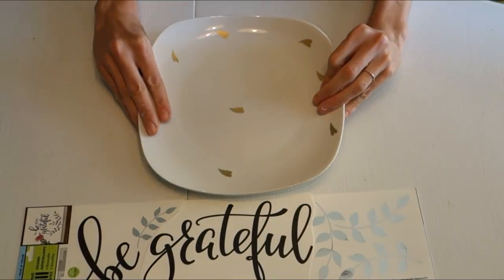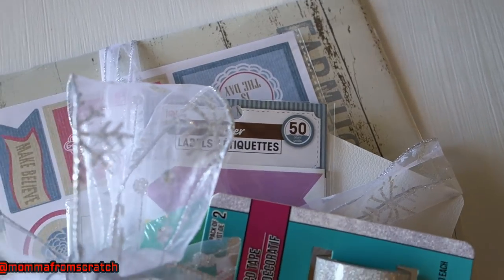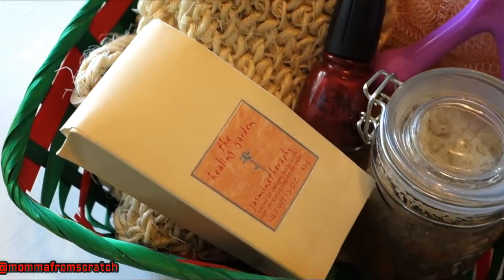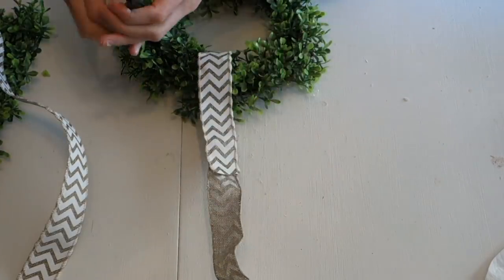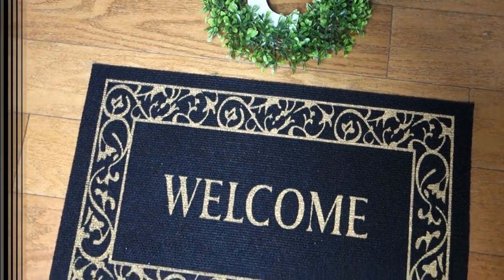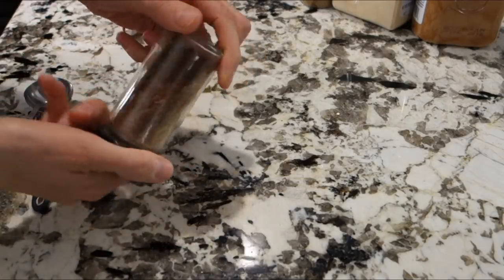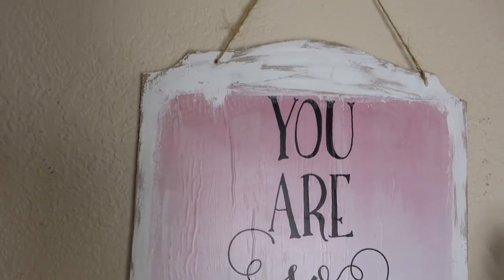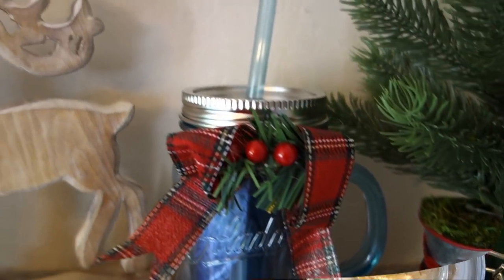8 DOLLAR TREE DIY CHRISTMAS GIFT IDEAS | Cheap Christmas Gift Ideas | Momma from scratch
Dollar Tree Diy Gift Ideas, Christmas Diy gifts that people would actually want and like! I hope you all enjoy these diys and also I'm super excited to be collaborating with me friend Meg from Love Meg, she has some really good ideas so please go check her out too!

Mrs Meyers Hand Soap, Dish Soap, multi surface spray, walnut scrubber sponges and Red Caddy with your $20 purchase plus if you spend a bit more you can get Free stoneware too.

My Mop
Mrs Meyers Cleaner
Floor Cleaner
Favorites Tree Swing

$40 Off HELLOFRESH code = MOMMAFRO
✔️ Ibotta get $10 🆓 when signing up!

🌻Equipment I use:⬇️
Sony Camera
Blue Snowball Microphone
My top is shein